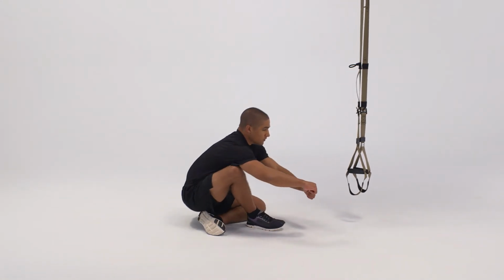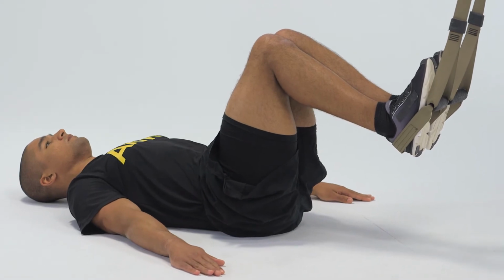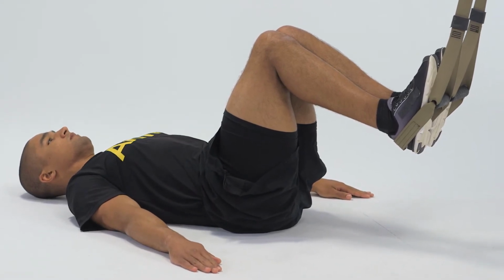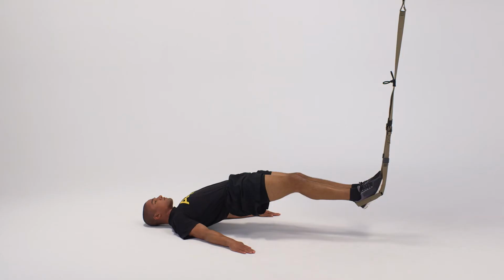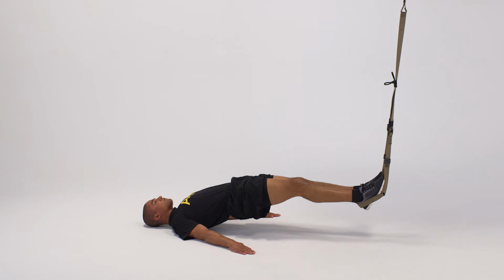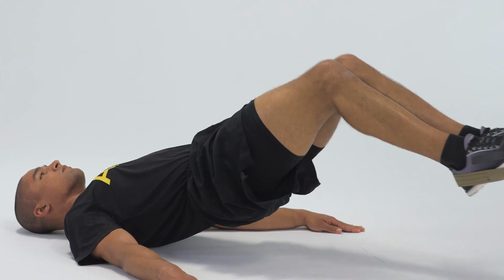Suspension Training Drill 2 Exercise 4 - Suspended Hamstring Curl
ACFT Suspension Training Drill 2 Exercise 4 - Suspended Hamstring Curl